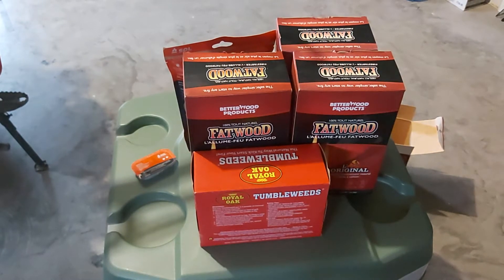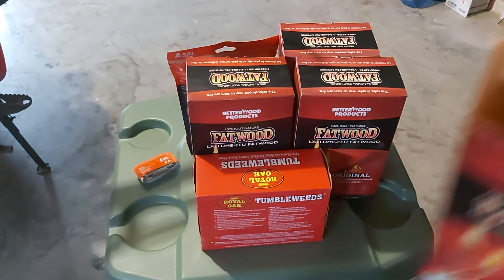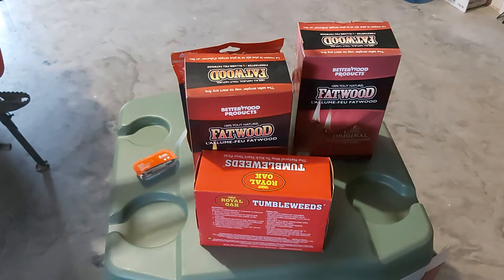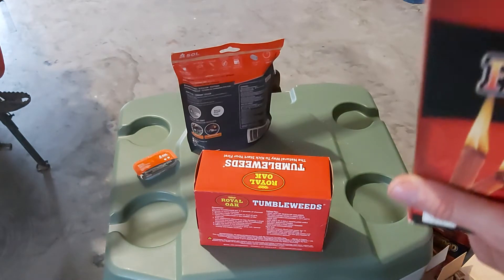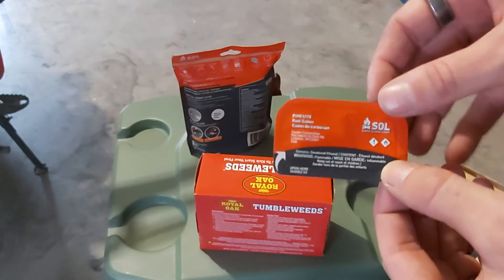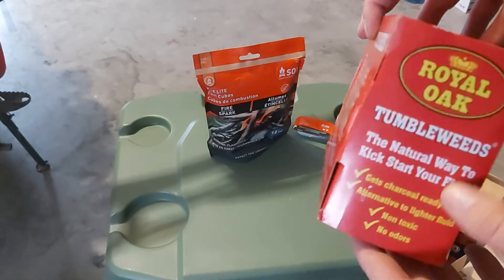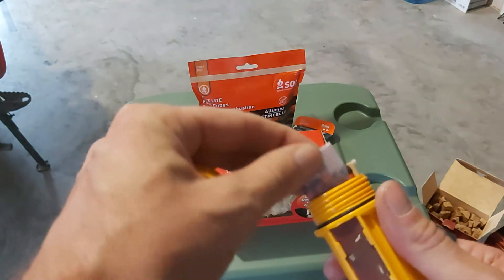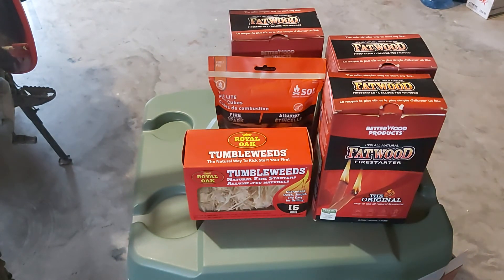what is your go to firestarter